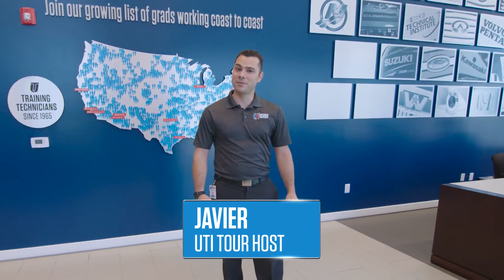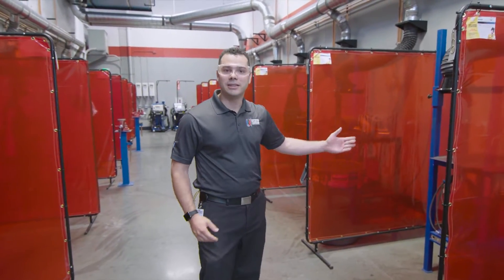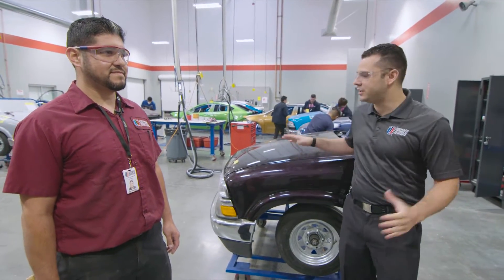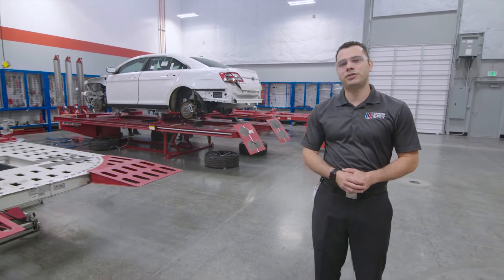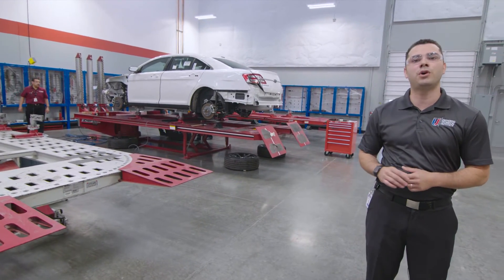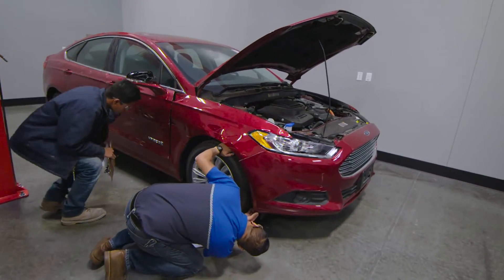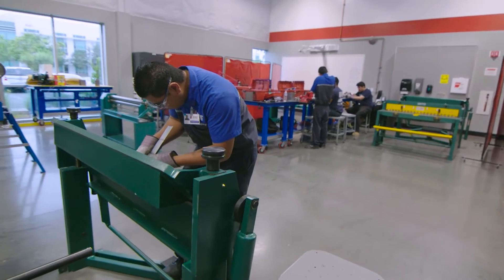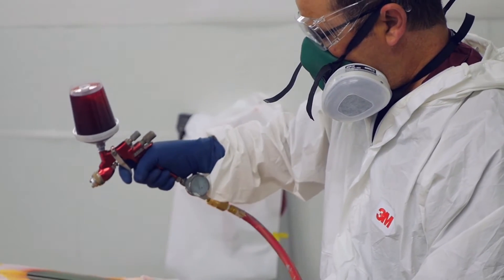Collision Repair & Refinish Lab Tour at Universal Technical Institute (UTI) Collision Repair School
Experience Universal Technical Institute's (UTI) hands-on Collision Repair & Refinish Technology program as we take a tour of multiple collision repair labs.

While enrolled in UTI's Collision Repair & Refinish program, students partake in numerous labs, learning how to weld and cut for custom body and panel replacing, remove dents and scratches from vehicles, replace and repair frames on vehicles, properly assess vehicle damage and estimate repair costs with software used by the industry today, and use custom paint. Students in the program prepare for I-CAR certification, which can be earned in the program.

The curriculum prepared at UTI is geared toward all students interested in joining today's collision repair workforce. No previous collision repair experience is required. Our students span from having zero prior collision repair knowledge to those who come from a family of mechanics and are looking to further their abilities.

For more information regarding automotive and collision repair training programs at UTI,

For additional information into specific courses, tuition and admissions, see the course catalogs

For more examples of how UTI has shaped the careers of many of today's technicians, visit

To learn more about the instructors at Universal Technical Institute who help shape the careers of today's highly qualified technicians,

To stay up-to-date with some of the latest news regarding UTI, join us on social media.